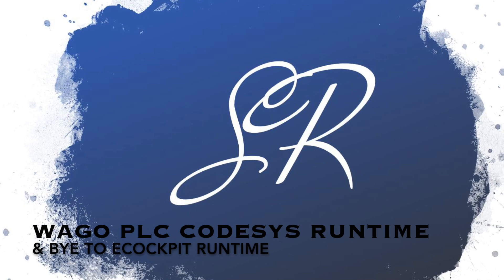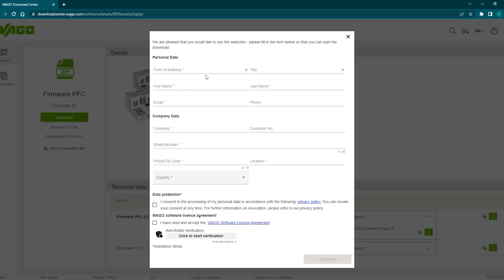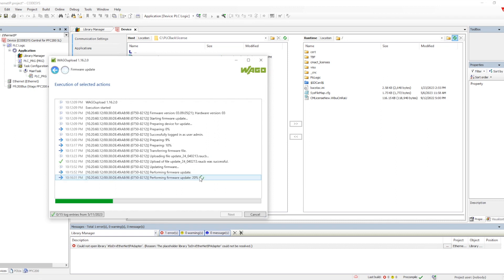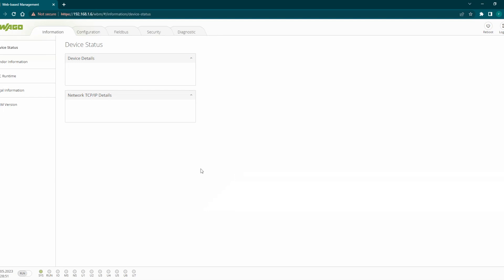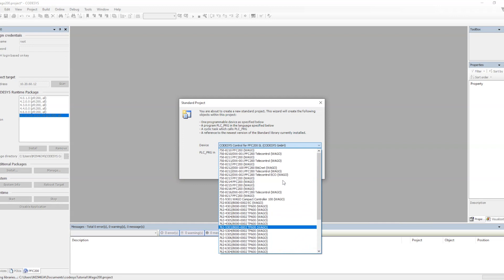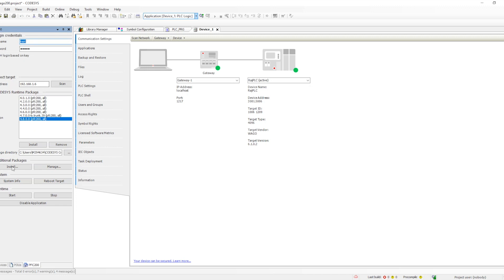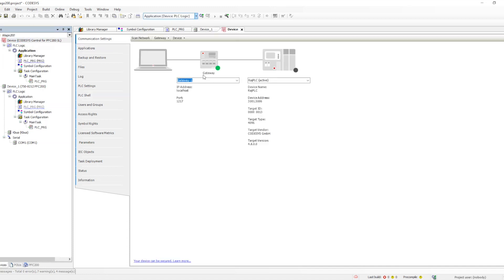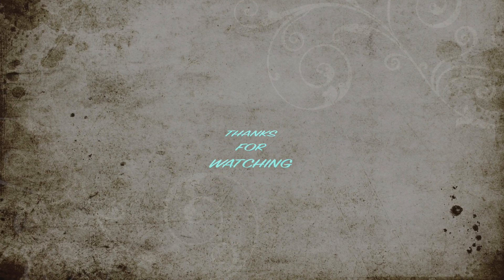Tutorial on Wago PLC Firmware update and Program with Codesys V3 & PFC200 Runtime Without eCockpit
In this video i am describing how we can use Wago plc without eCockpit runtime and use Wago device Descriptor file to use directly with codesys CODESYS V3 runtime without installing codesys PFC200 runtime. and with installed PFC200 runtime

00:00 Introduction
00:54 Download Firmware Package
01:39 Update Firmware in PLC
03:35 Setting Runtime in WBM
04:14 Download & Install Wago DD package
04:49 Create Project & Download Code
06:01 Install PFC200 Runtime
07:17 Download PFC Project
08:00 Wrap-up

plc programming
codesys 3.5
codesys tutorial
codesys download
codesys programming
codesys project
codesys training
Wago firmware update
codesys v3.5